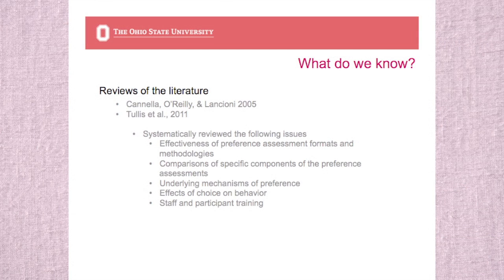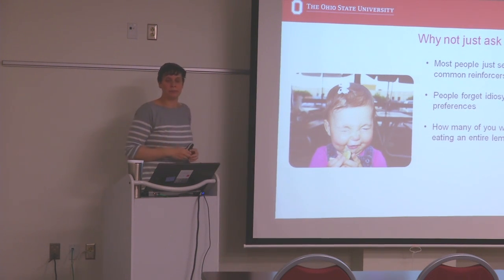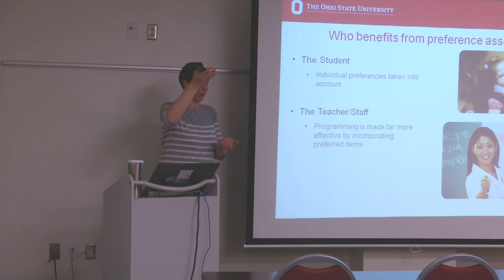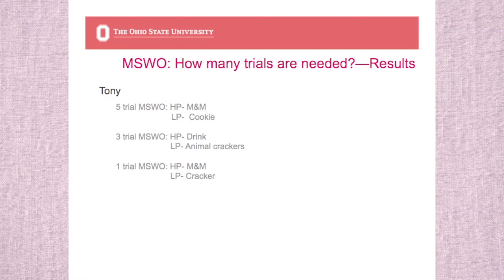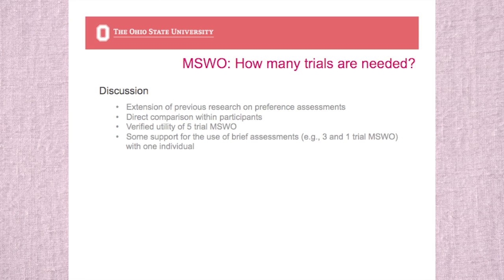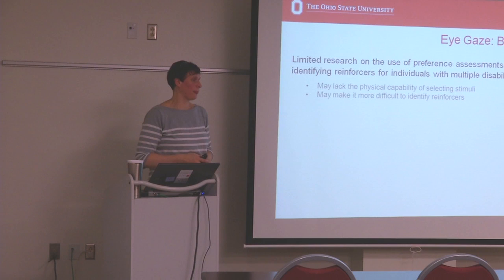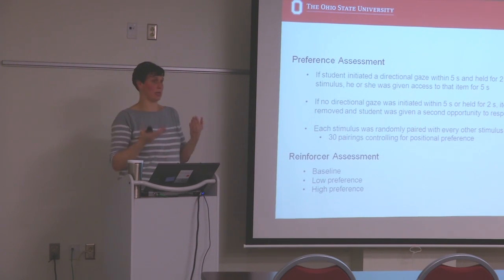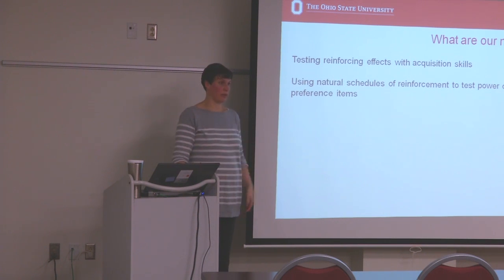Using Preference Assessments for Students with IDD